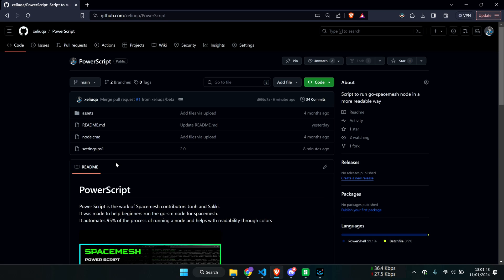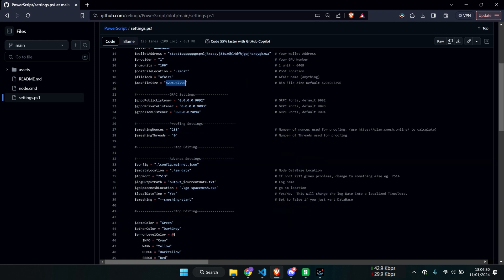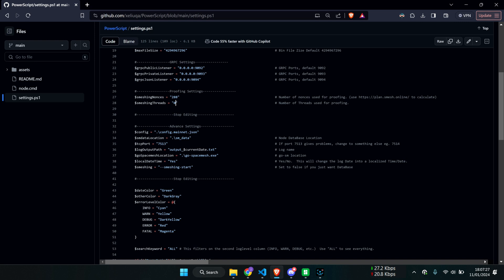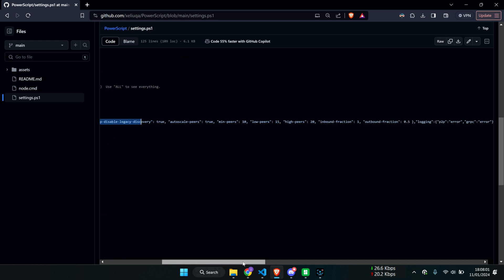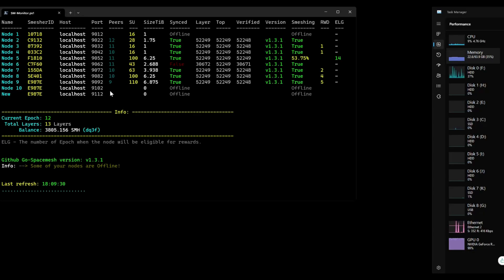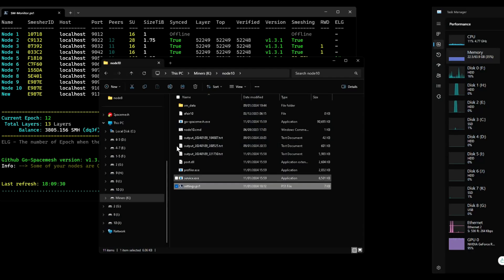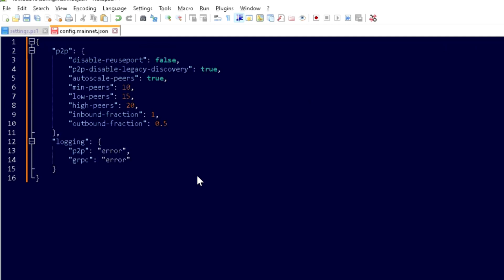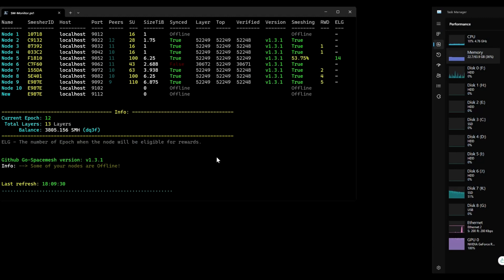PowerScript 2.0 - Spacemesh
Power Script is the work of Spacemesh contributors Jonh and Sakki.
It was made to help beginners run the go-sm node for spacemesh.
It automates 95% of the process of running a node and helps with readability through colors

⌚ Timestamps:
00:00 - Intro
00:26 For new users
02:32 Merging with existent PowerScript
03:04 Live example
04:00 The other config-mainnet.json